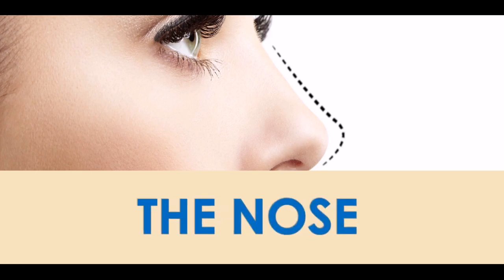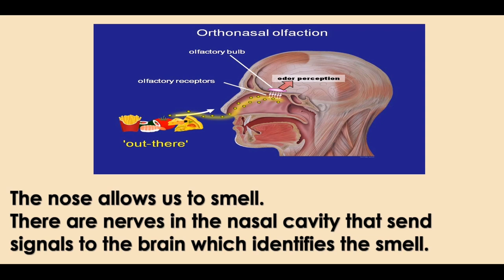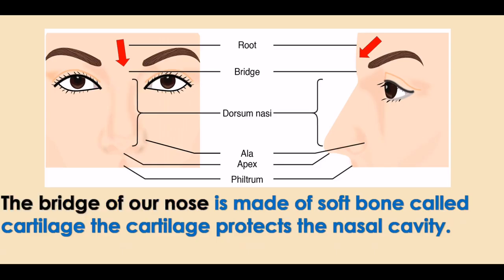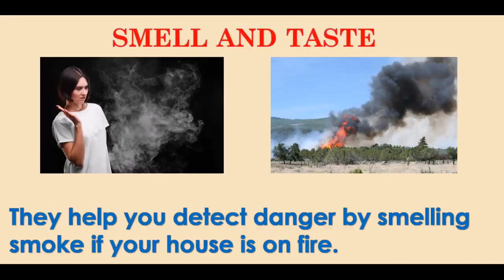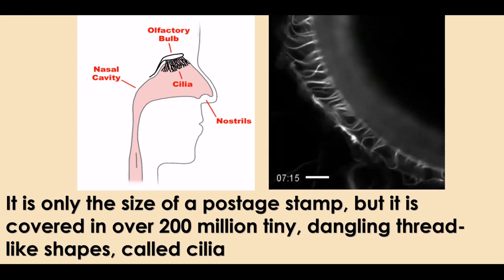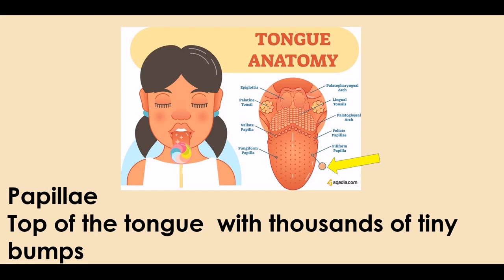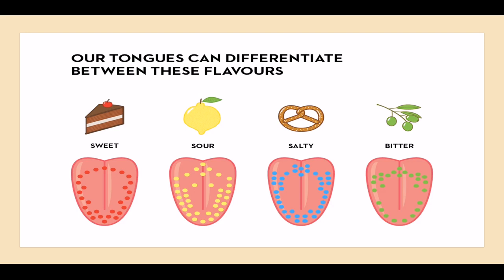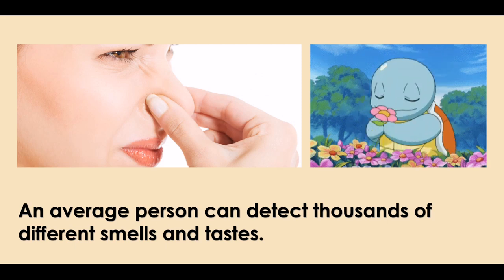Grade 5 : Science